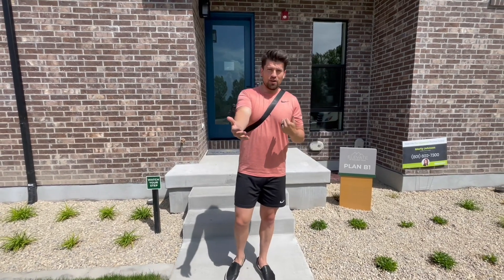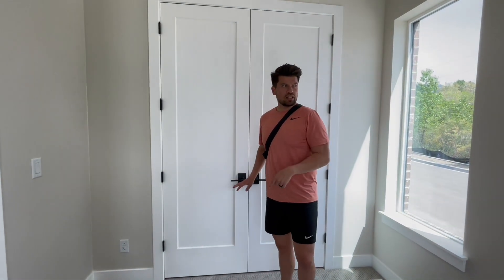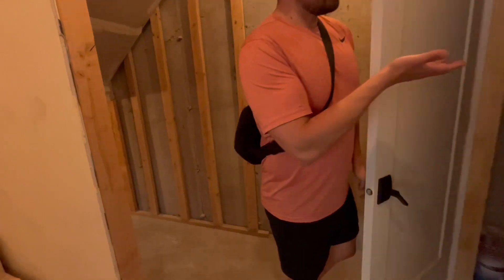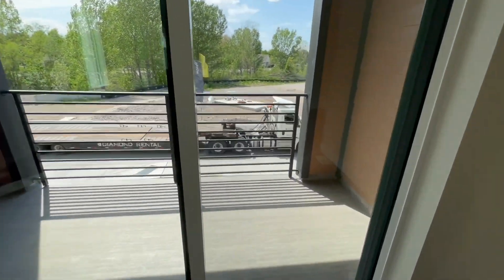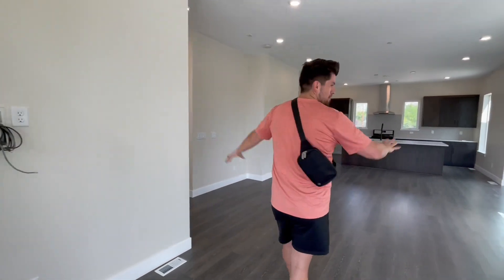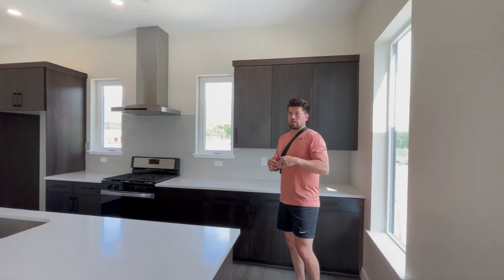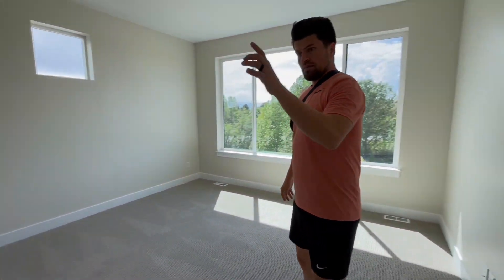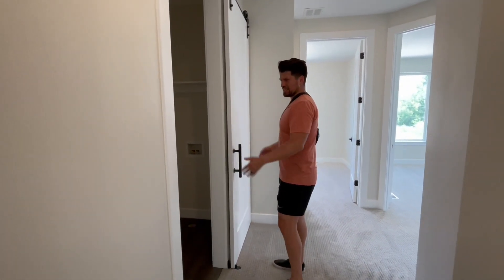RESIDENCE B3 | ELEVATE AT HOLLADAY HILLS | VAN DAELE HOMES | HOLLADAY, UT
The final video walkthrough of the available floor plans by Van Daele Homes at Elevate at Holladay Hills. We've seen some stunners...I'm looking at you Residence A...an while taste will vary depending on what you are looking for...you are sure to find the perfect fit for you and your budget.

I will remind you again, there is still one more floor plan, that currently does not offer a model home. By far the biggest floor plan yet, hitting the 1.3 Million plus range - the Residence C...I will try to get a video of that one once it's past the framing phase.

Now, back to the Residence B3. Like Residence A, this configuration is and end unit, and thus boast a little more space than the previous units. You will however, miss out on the open roof top deck if you choose this one...but then again, if that's not a necessity for you, then go right ahead.

The main living space does offer a large amount of natural light with its added balcony. As you make your selection, of this one, or any other plan, you can truly make it your own with tasteful touches. I wish the had all of these floor plans professionally staged so you could get a full picture of the possibilities.

As always, if you are not pre-approved yet, and decide to use their lender, some incentives are available in the likes of 15K towards upgrades, options, and/or, rate buy down.